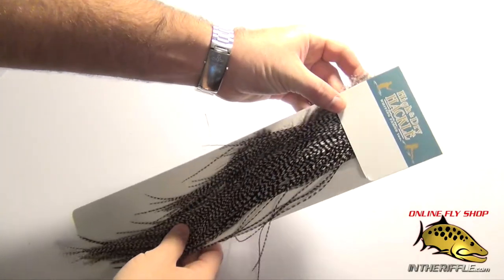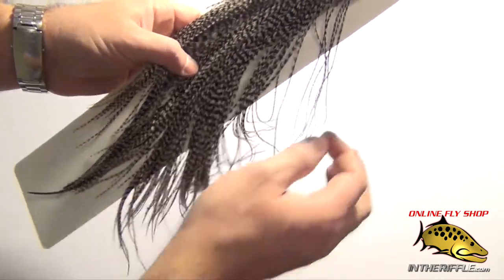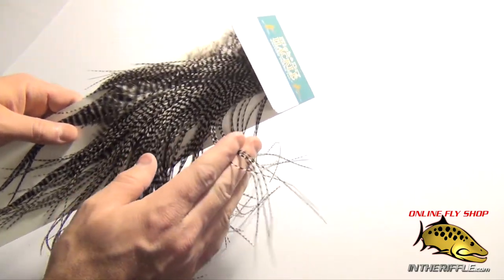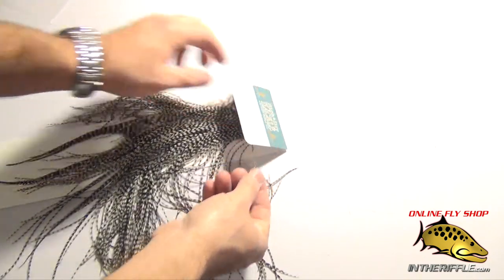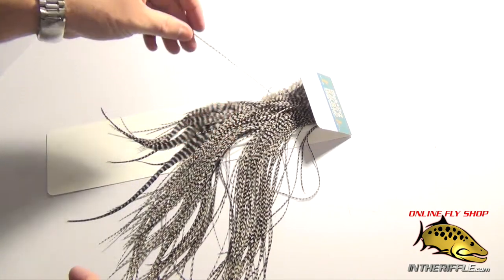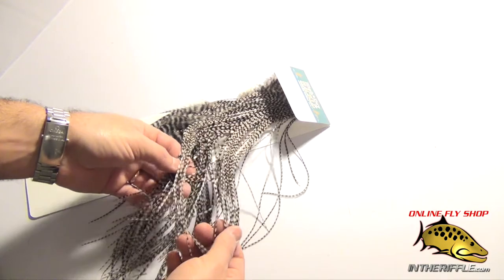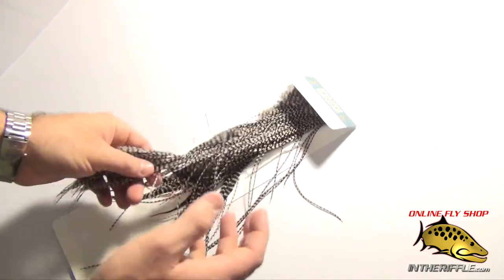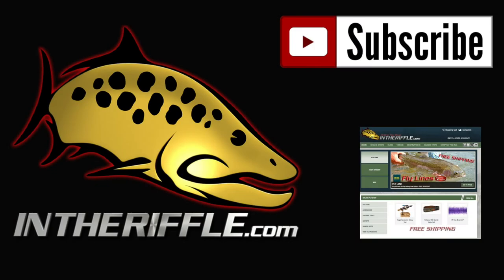Whiting High & Dry Rooster Saddle Fly Tying Feathers